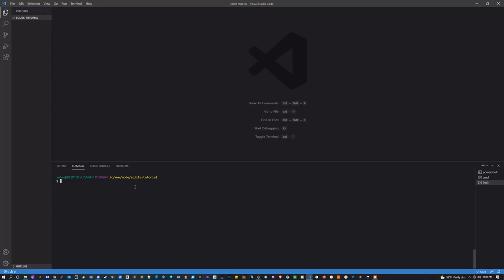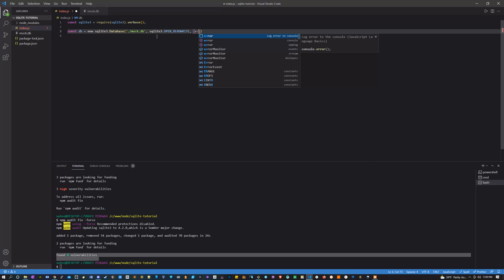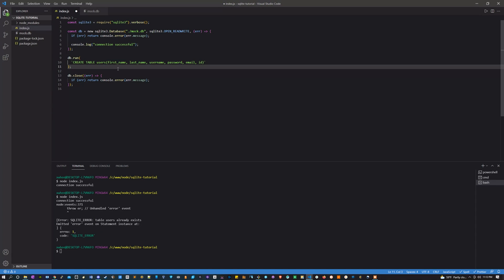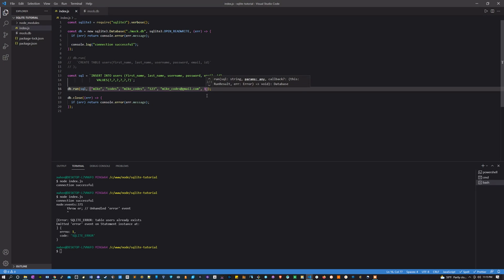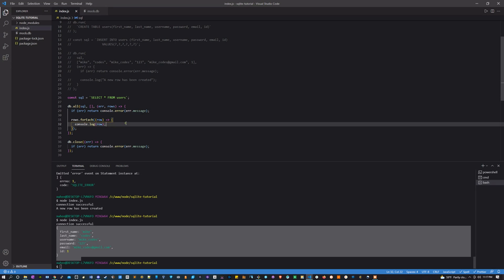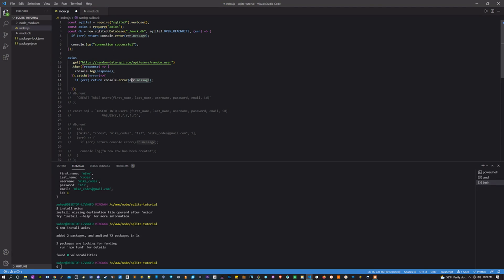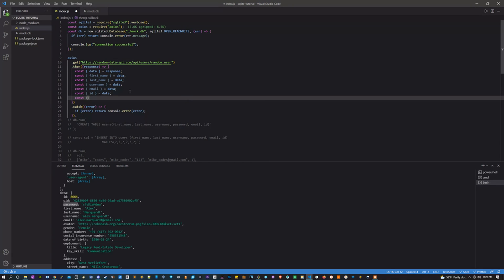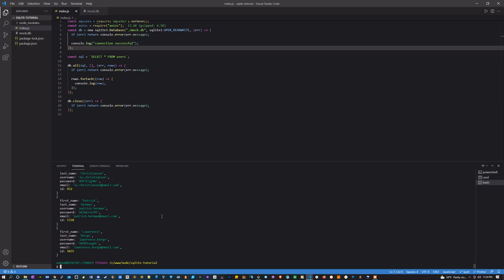Node JS Sqlite tutorial - How to create a database, table, and insert data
Video too blurry? . A new, better, clearer version.

This video shows how to create a database, a table, and insert data using SQL with Node js. This is done using the Sqlite3 package.